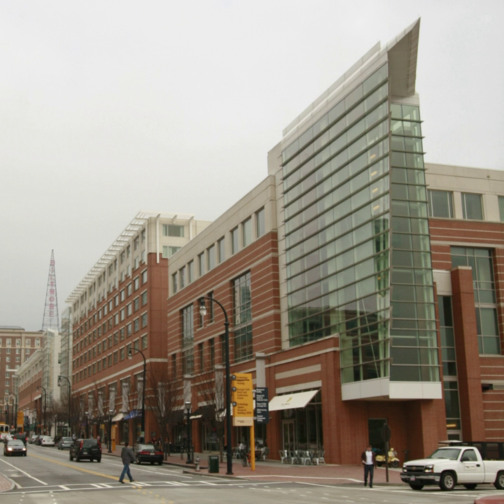Technology Square | Wikipedia audio article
00:00:34 1 History
00:01:47 2 Georgia Tech facilities
00:02:40 2.1 Research laboratories
00:03:37 3 Commercial shops
00:04:03 4 CODA mixed-use development
00:04:23 5 See also

- Socrates

SUMMARY
Technology Square, commonly called Tech Square, is a multi-block neighborhood located in Midtown Atlanta, Georgia, United States. Tech Square is bounded by 8th Street on the north, 3rd Street on the south, West Peachtree Street to the east, and Williams Street to the west. It also contains restaurants, retail shops, condominiums, office buildings, and a hotel.